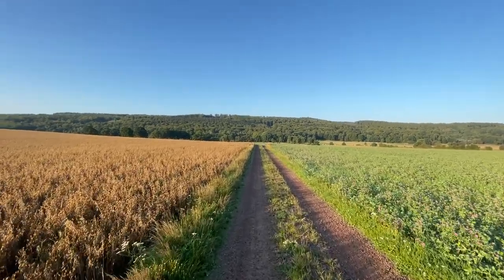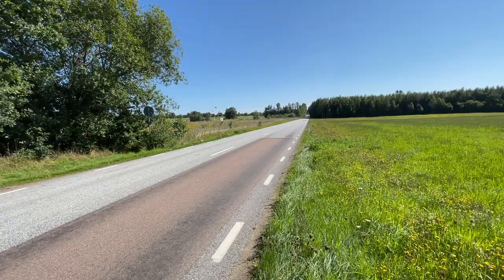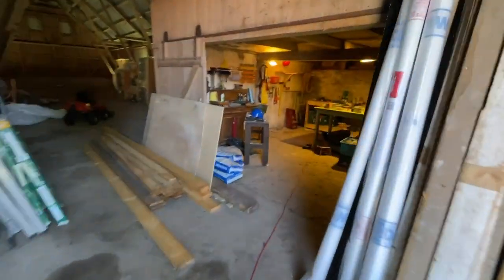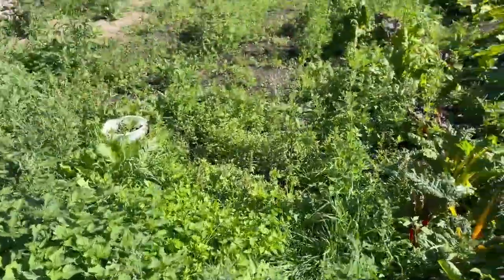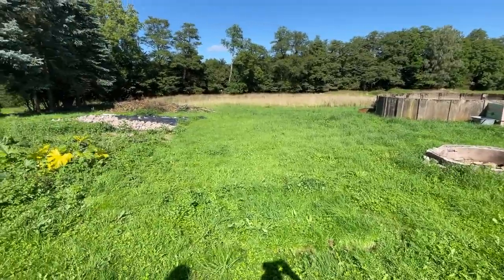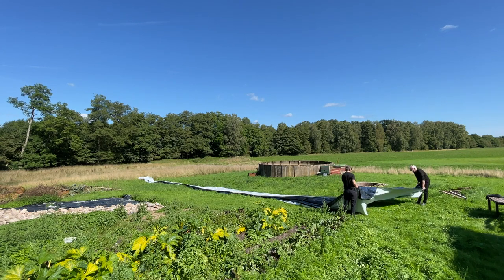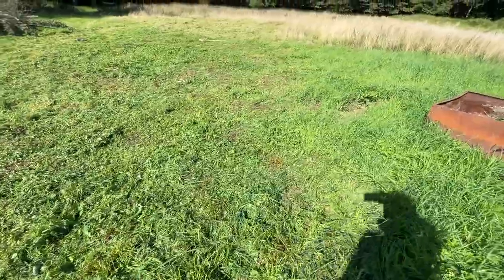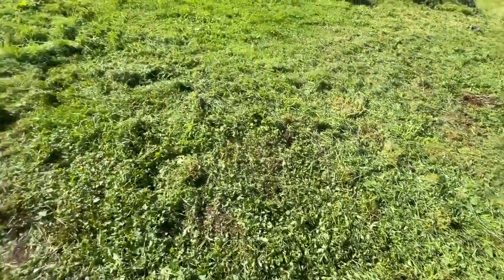No-Till Silage Tarp - and we bought a bandsaw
Episode 25

So good to be back in Sweden.. today we buy a beautiful used bandsaw for the workshop, cut some grass, then lay out the first of the silage tarps to prepare the ground for the vegetable gardens..